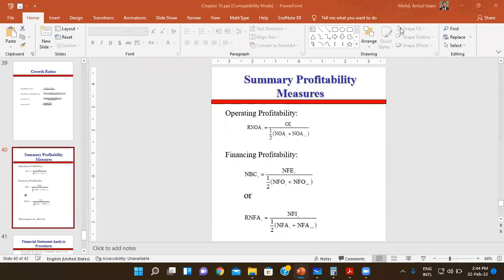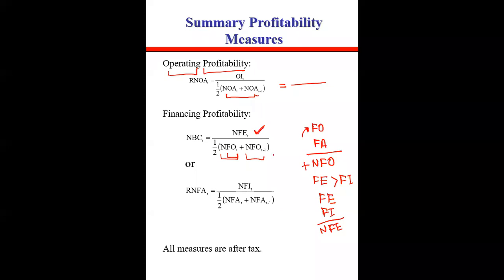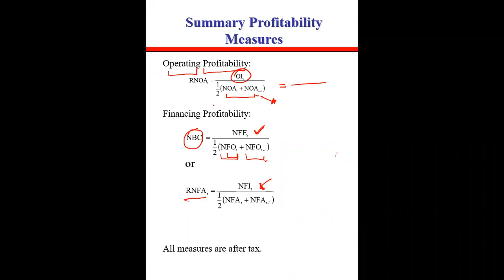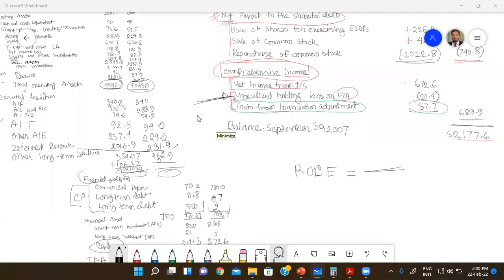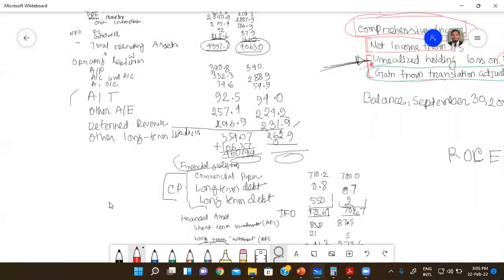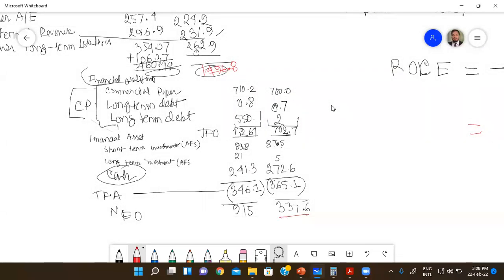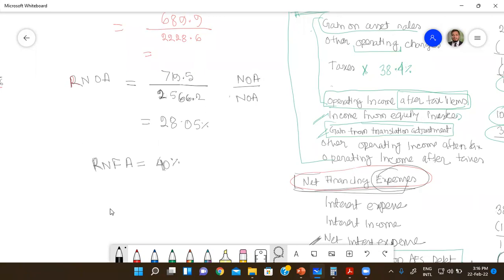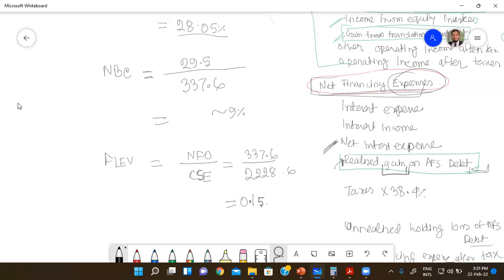10. Ratio Analysis Based on Reformulated Financial Statements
From the reformulated statements, we can calculate ratios that summarize the profitability of the operating activities and the financing activities. return on net operating assets (RNOA), net borrowing cost (NBC), and return on net financial assets (RNFA).